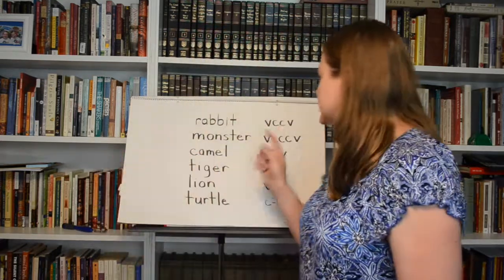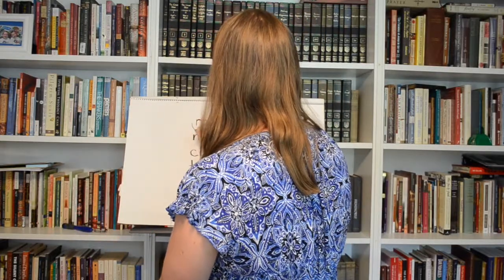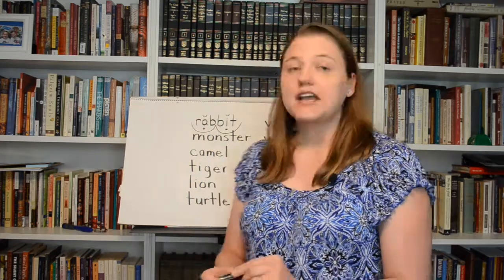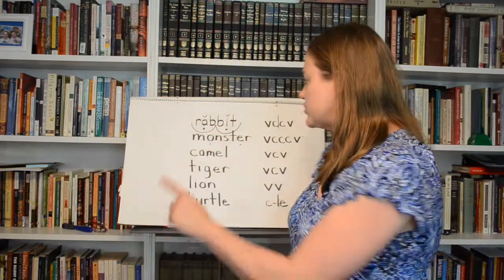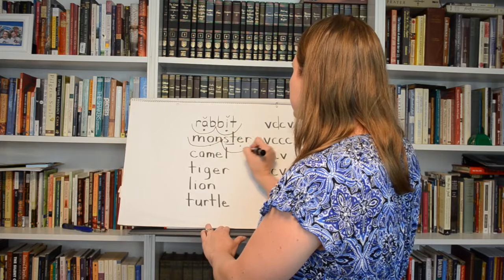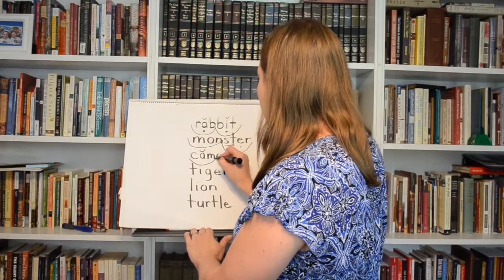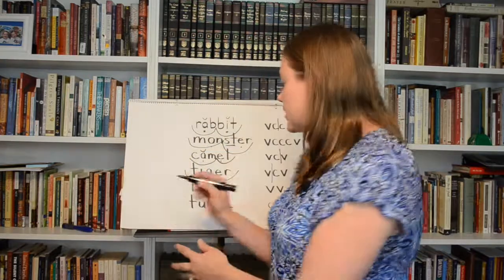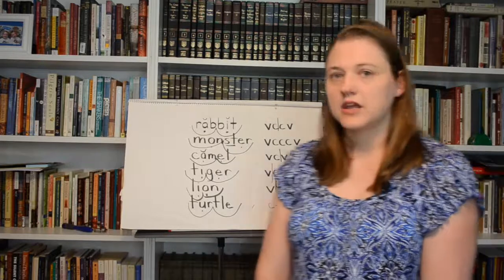Syllable Division-The Teaching Corner (Ep. 12)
This video discusses the six types of syllable division. Syllable division is important for students when they are reading unfamiliar, multi-syllabic words. Knowing how to divide a word into syllables helps a student know whether the vowel is long or short.